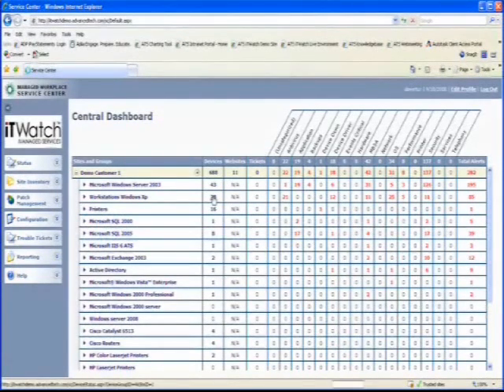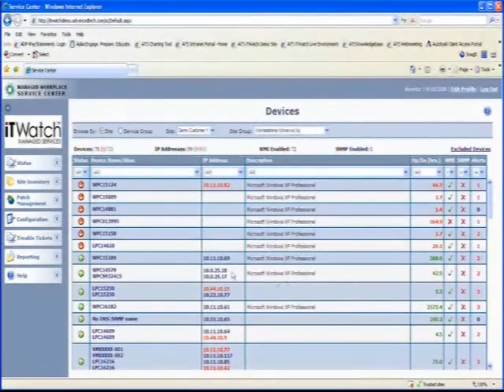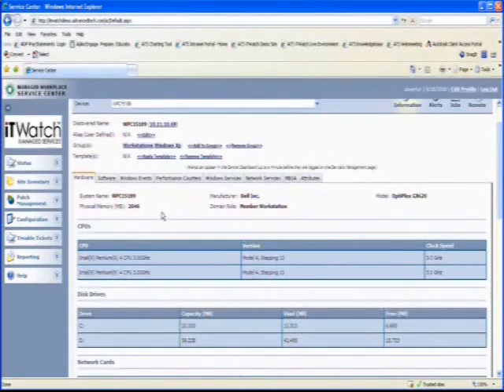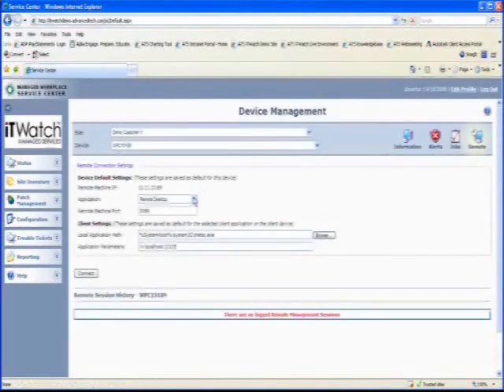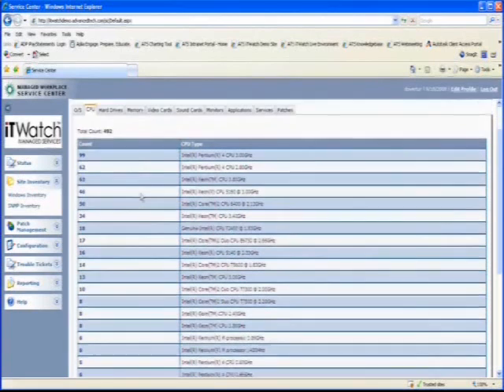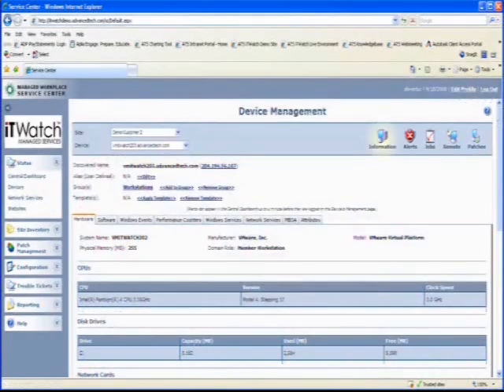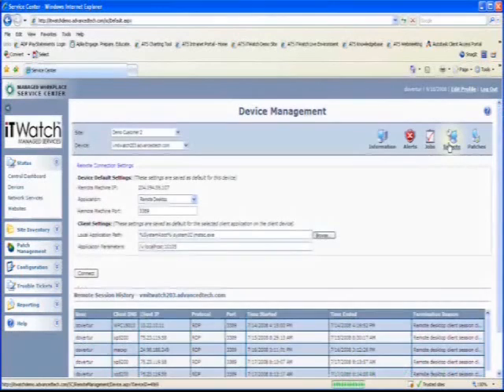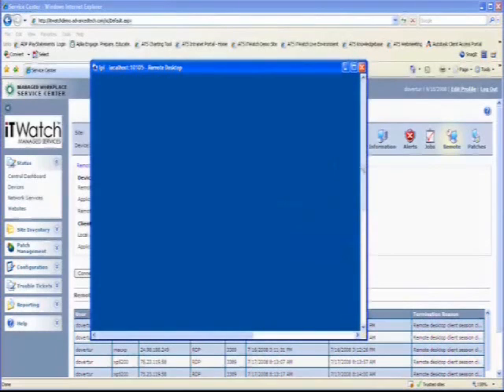iTWatch Demo Part 1 of 3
Technical Demonstration